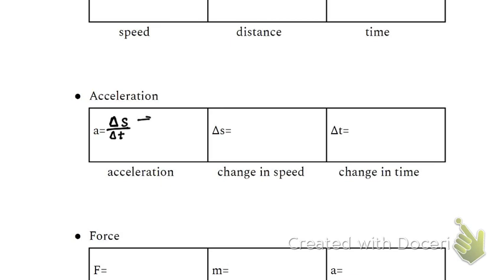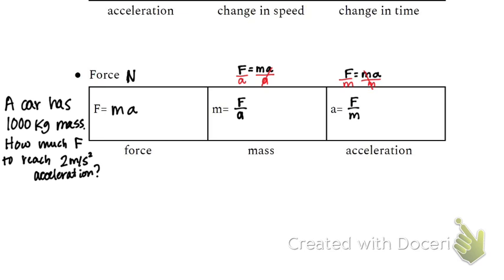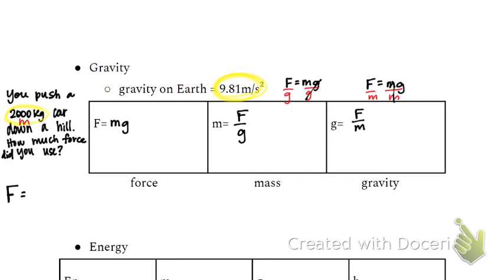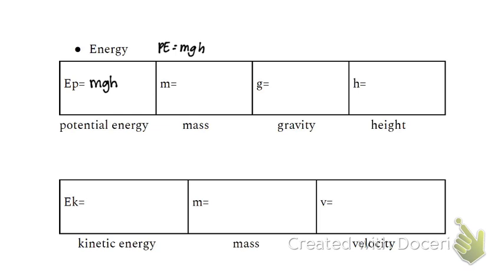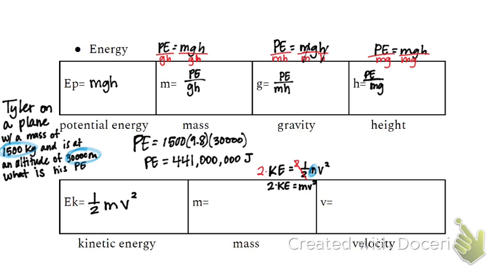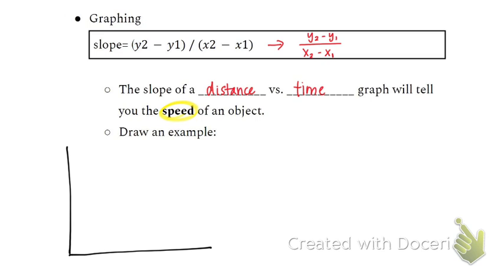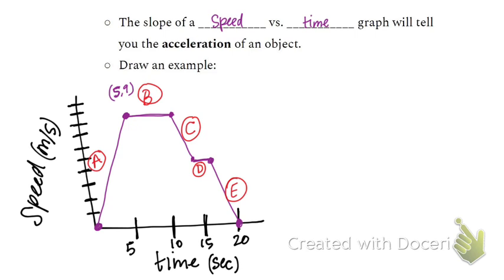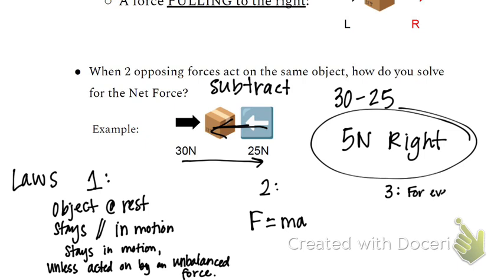ICPa - Physics Final Review